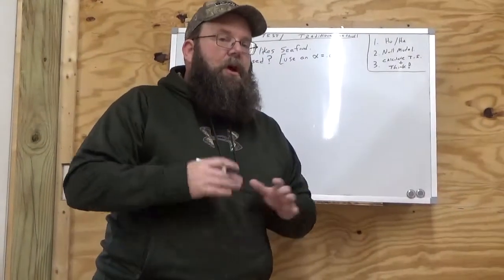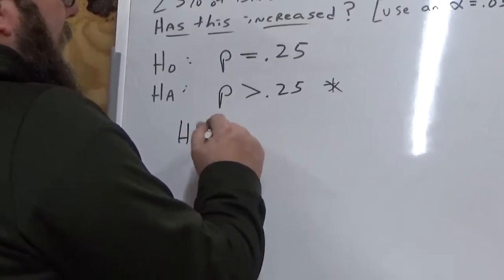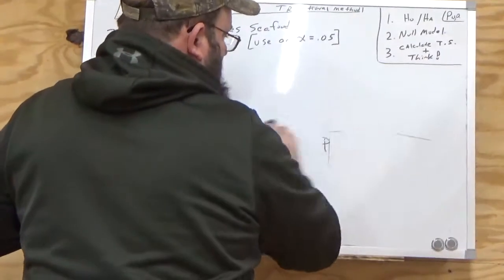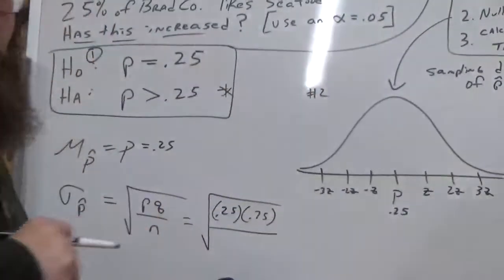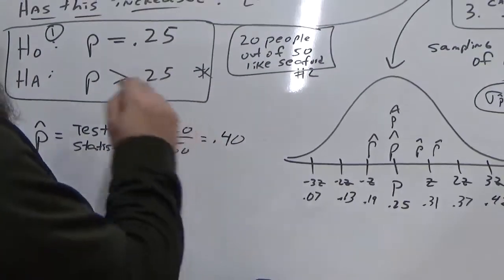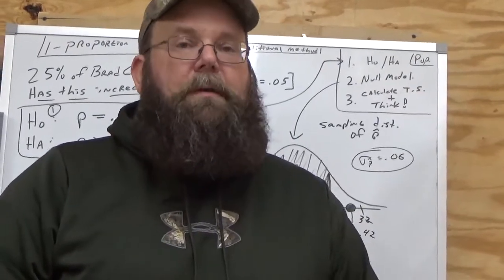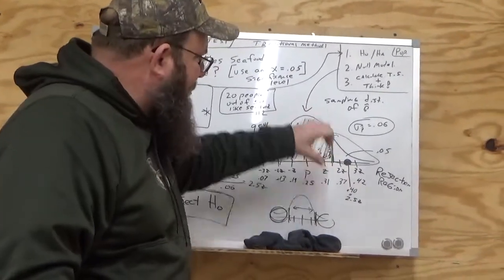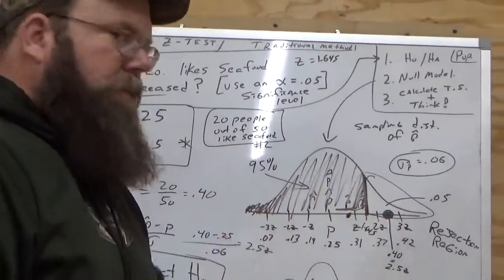stats 1 prop z test intro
intro to hypothesis testing in stats with one proportion z test